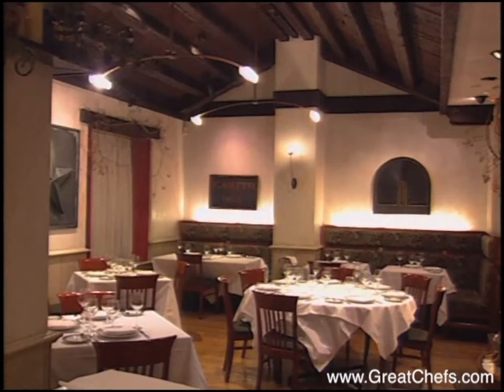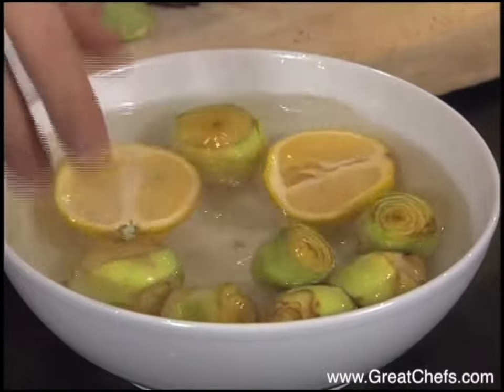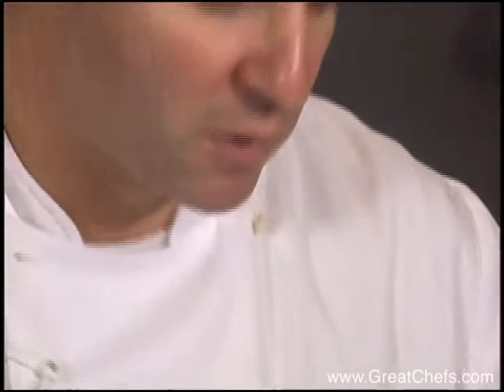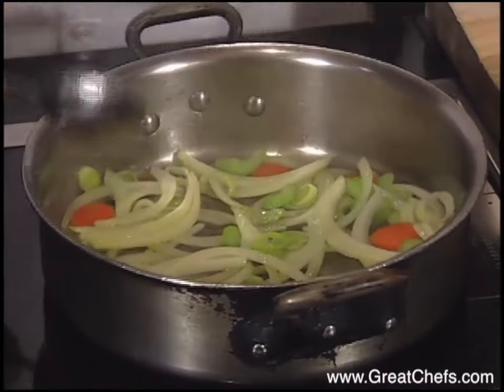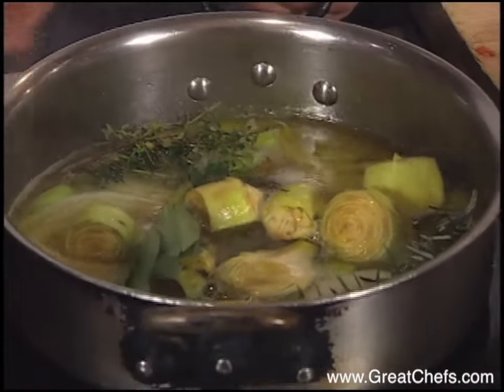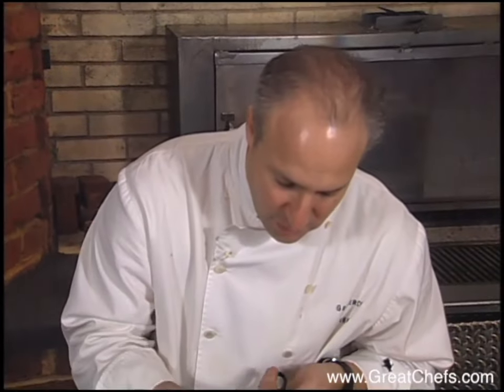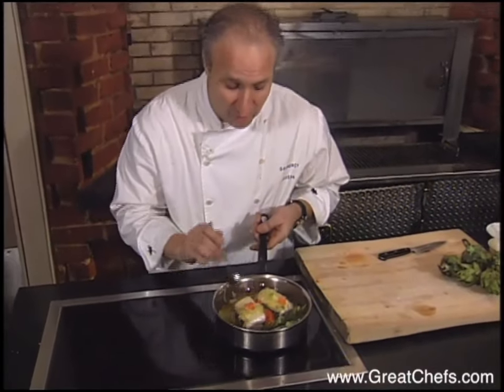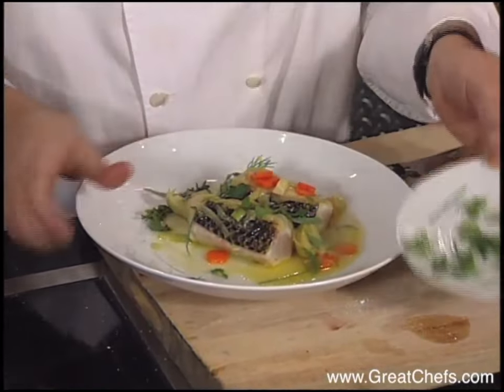Braised Striped Sea Bass and Artichokes - Tom Colicchio - Great Chefs